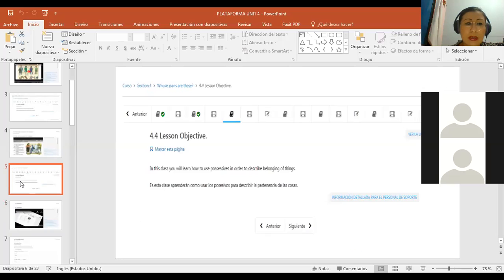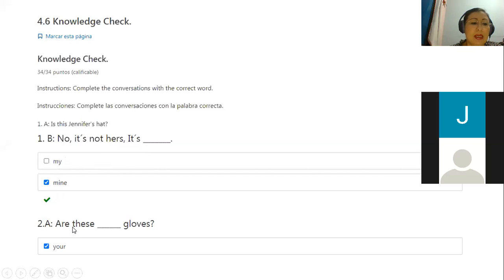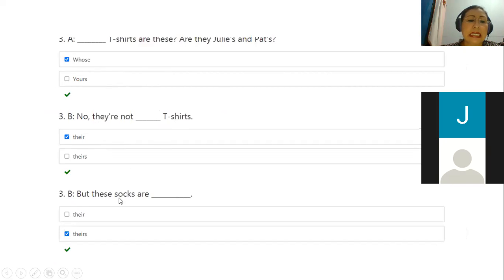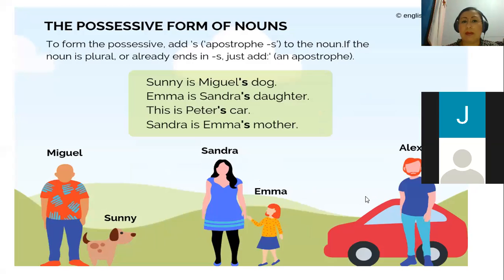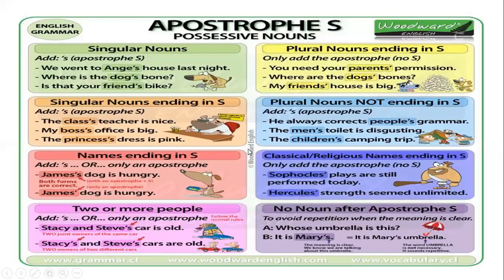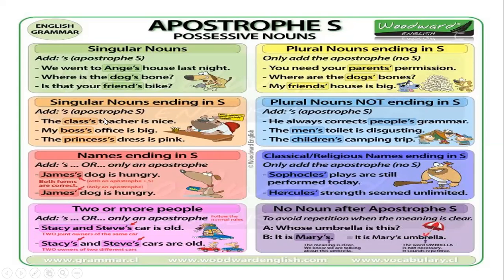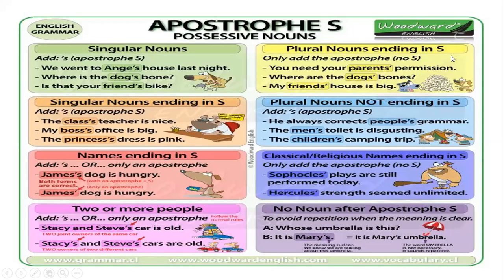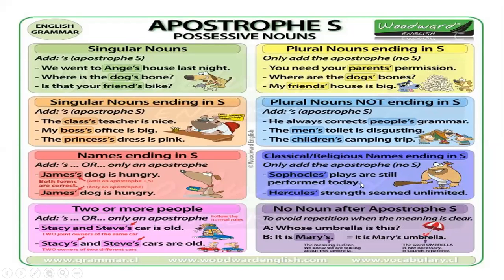Ingles Corporativo-P1-03-8-9-PM 06-20 THE POSSESSIVES OF NOUNS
Participants learn the spelling rules of possessives of nouns and the difference with possessive adjectives and pronouns.